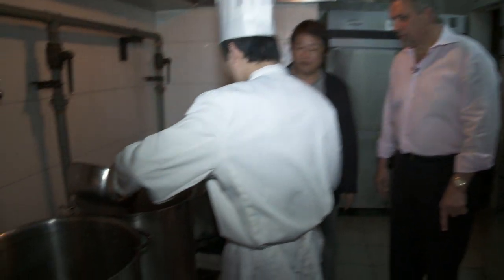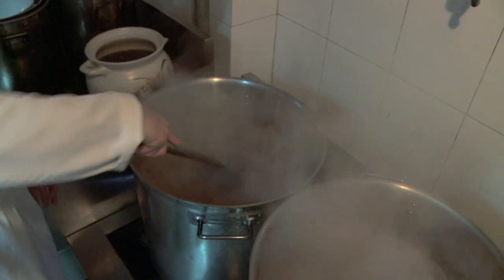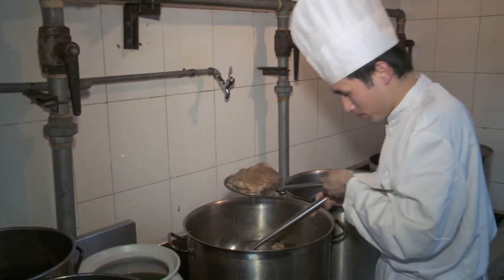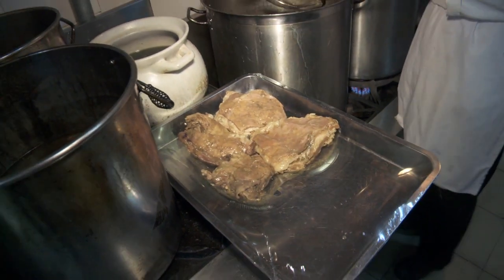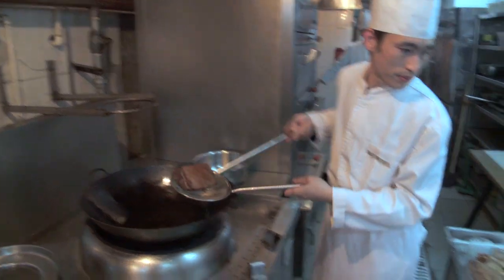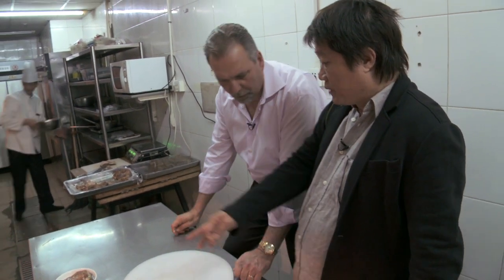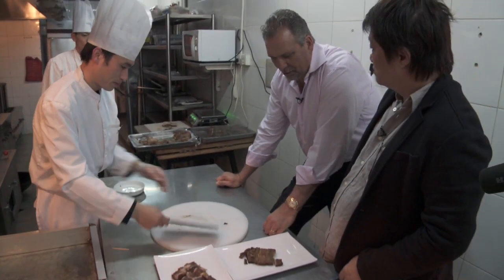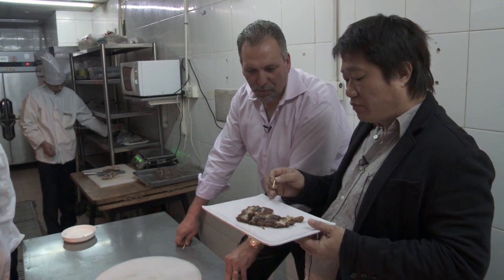A Culinary Demonstration in the Kitchens of Yue Shen Zhai Restaurant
The food served at Beijing's Yue Shen Zhai Restaurant today is probably very close to what the emperors might have eaten. A Yue Shen Zhai chef shows us how to make a simmered beef dish with a mix of spices that demonstrates the area's Muslim influences.